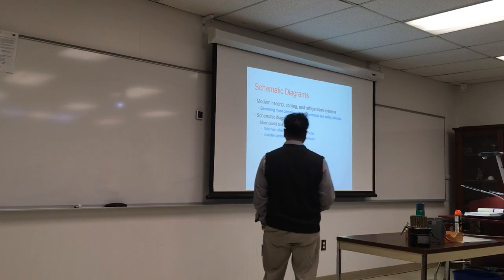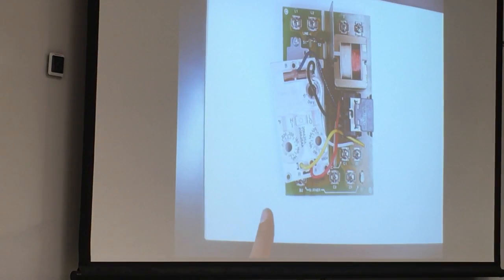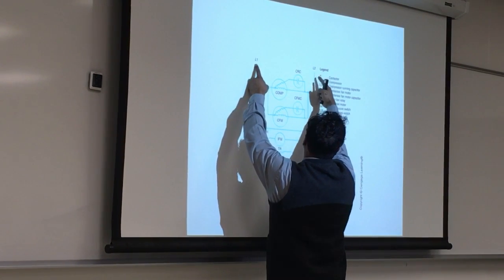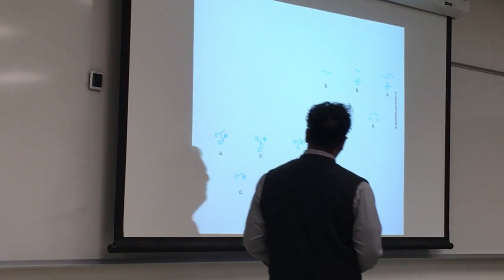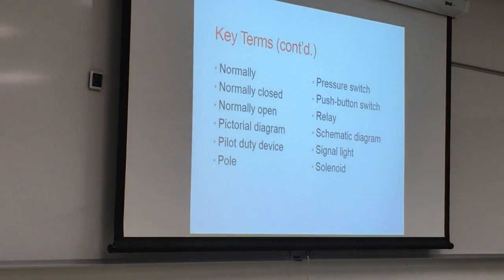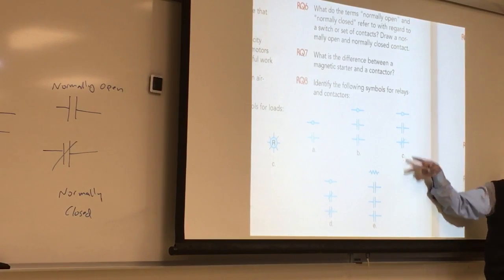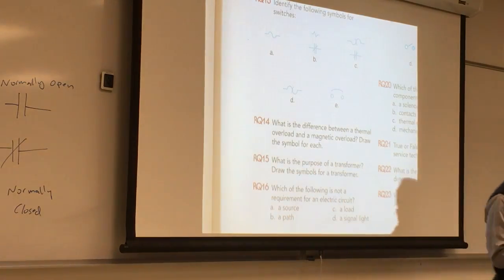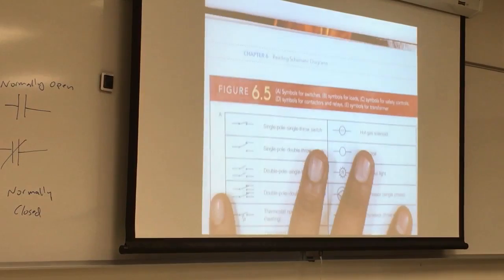Est 100 week7 fa2018 part2